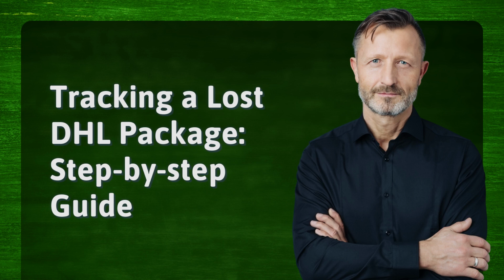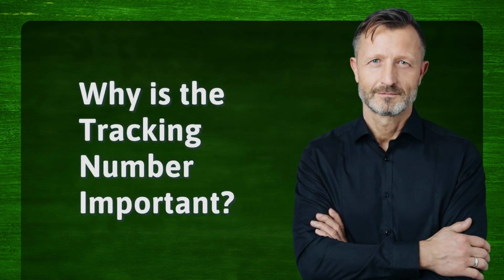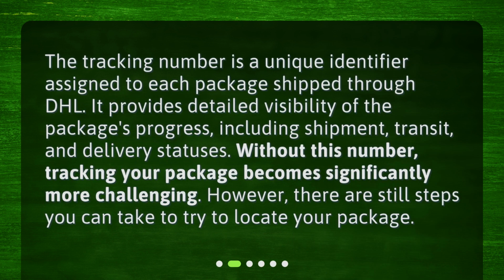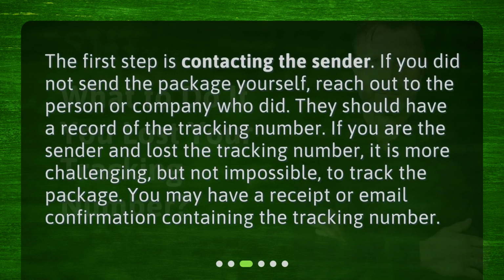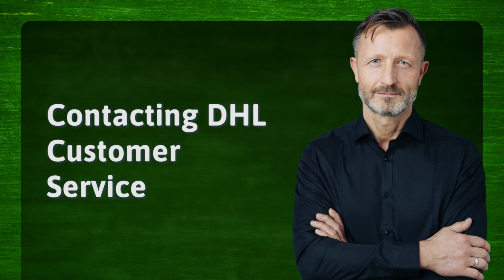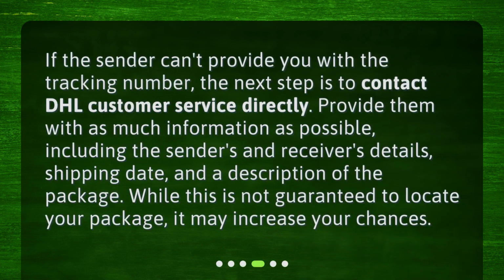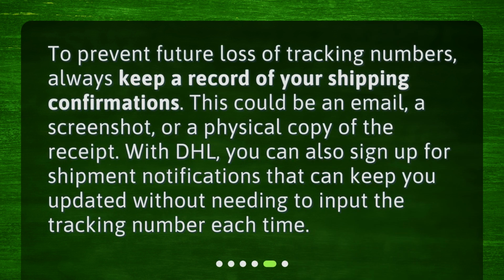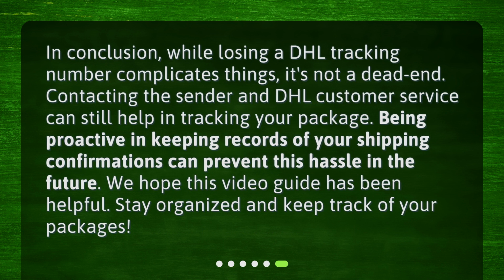Tracking a Lost DHL Package: Step-by-step Guide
How can I track my package if I lost my DHL tracking number? • Lost Your DHL Tracking Number? Don't Panic! Learn How to Track Your Package with Our Step-by-Step Guide!

00:00 • Tracking a Lost DHL Package: Step-by-step Guide
00:25 • Why is the Tracking Number Important?
00:52 • What to Do If You Lost Your Tracking Number?
01:18 • Contacting DHL Customer Service
01:44 • Preventing Future Loss of Tracking Numbers